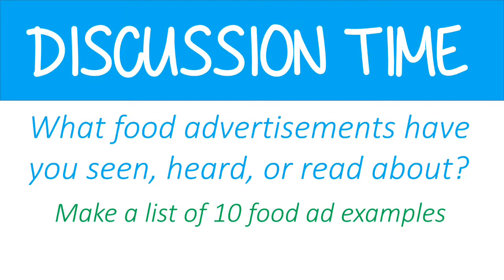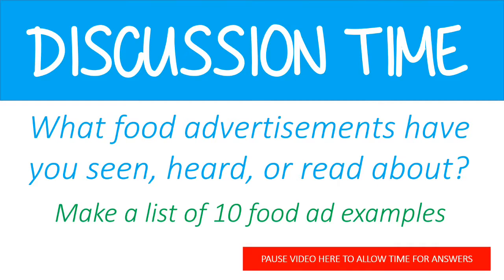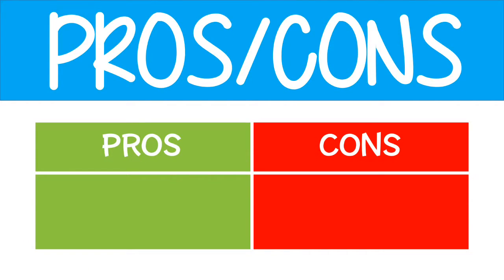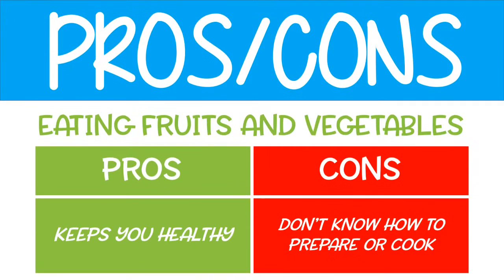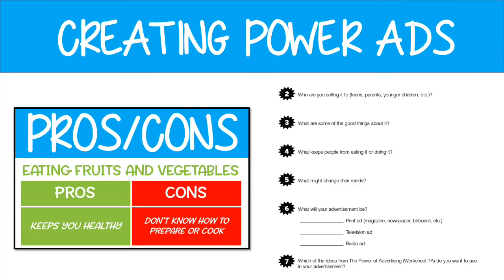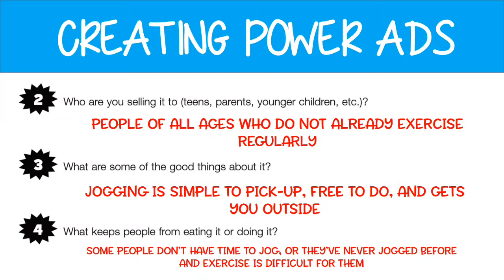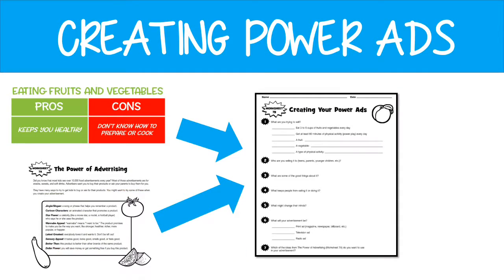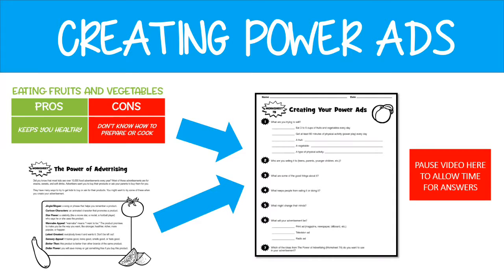Power Play (5th Grade): Lesson Four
The California Department of Public Health, with funding from the United States Department of Agriculture's Supplemental Nutrition Assistance Program - USDA SNAP, produced this material. These institutions are equal opportunity providers and employers.